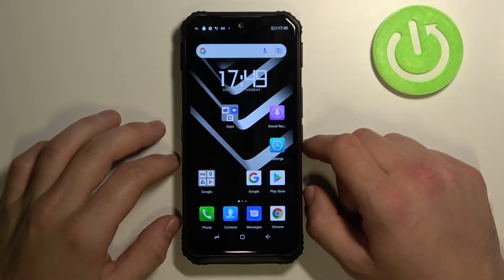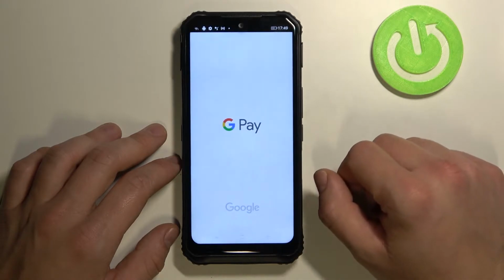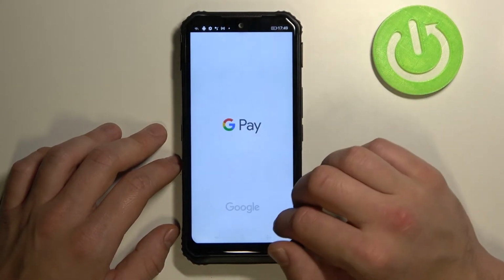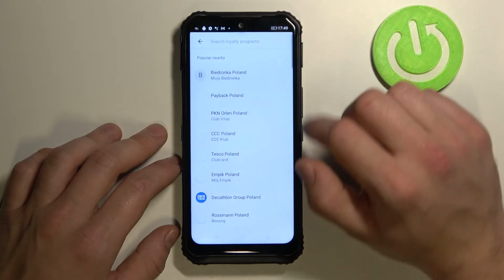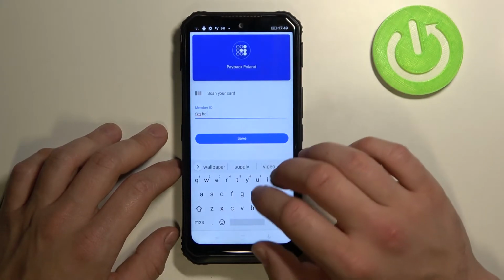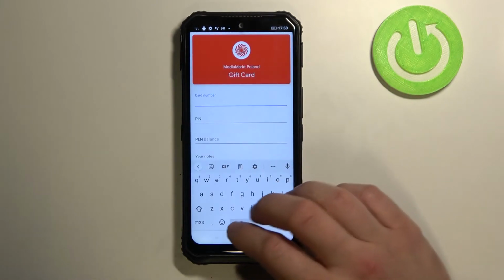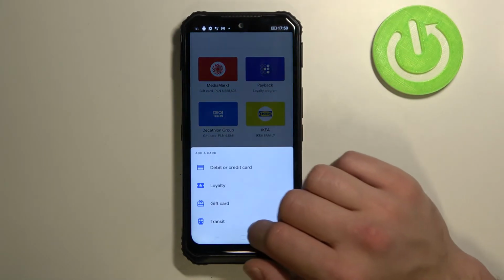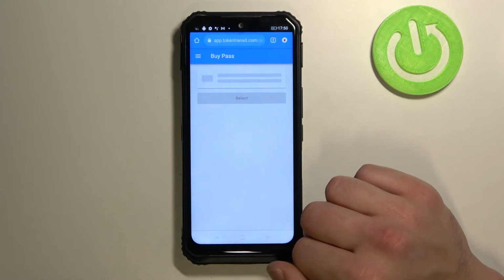How to Add Cards to Google Pay on DOOGEE S95 Pro - Save Cards on Google Pay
Find out more info about DOOGEE S95 Pro:
Hi! Today we want to show you how to manage your Google Pay account and how to add cards. If you want to use this amazing virtual wallet then don't miss this tutorial. Our specialist will show you how to add a debit card, credit card, loyalty card and more to Google Pay. Visit our YouTube channel if you want to know more about Google Pay or the DOOGEE S95 Pro.

How to add a credit card to Google Pay in DOOGEE S95 Pro? How to add debit card to Google Pay in DOOGEE S95 Pro? How to manage cards in Google Pay in DOOGEE S95 Pro?